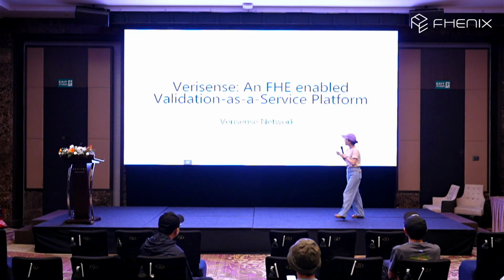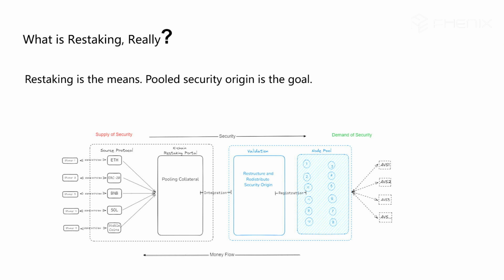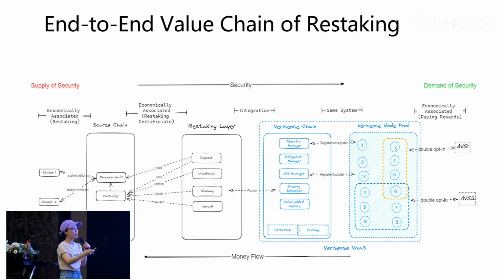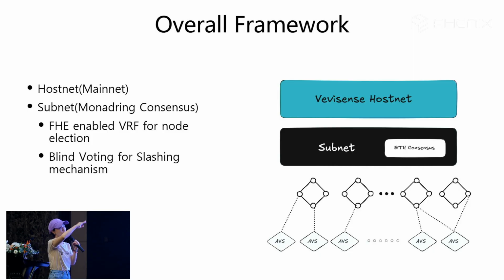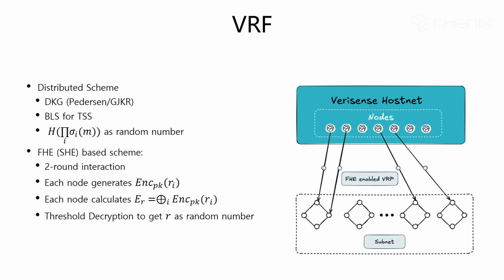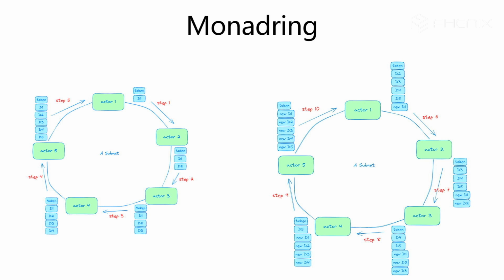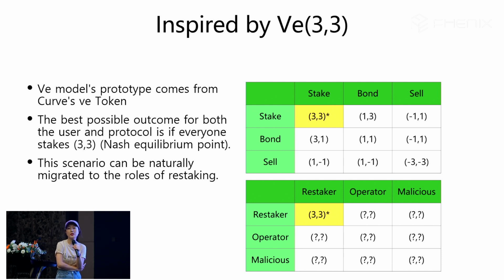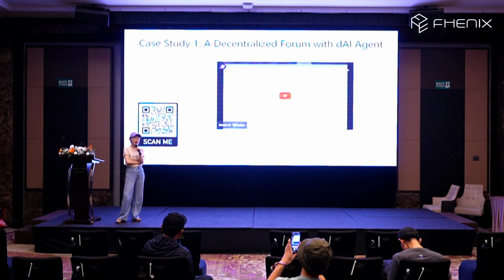[Encryption Day: Devcon] Verisense - FHE Enablement in VaaS (Validation as a Service)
Verisense gives a talk on 'FHE Enablement in VaaS (Validation as a Service)' at Fhenix's Encryption Day during Devcon in Bangkok.